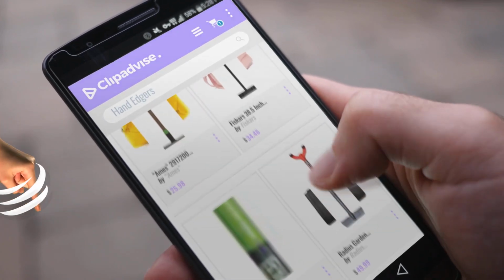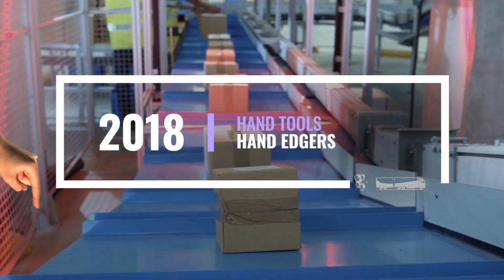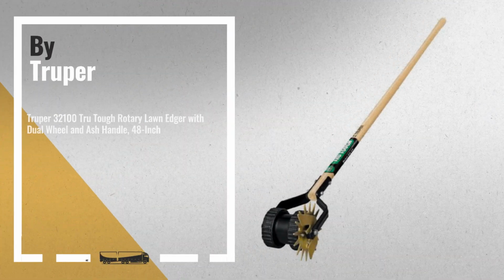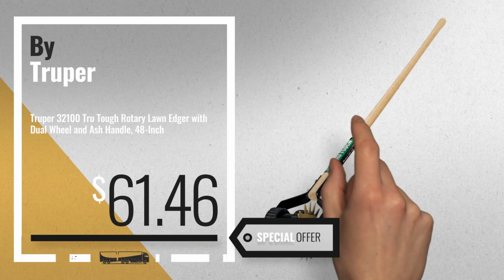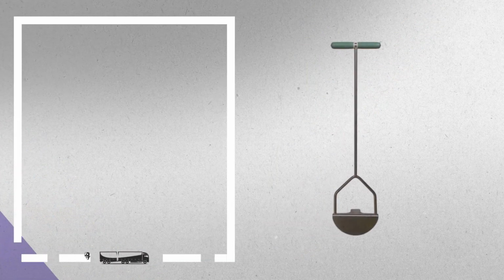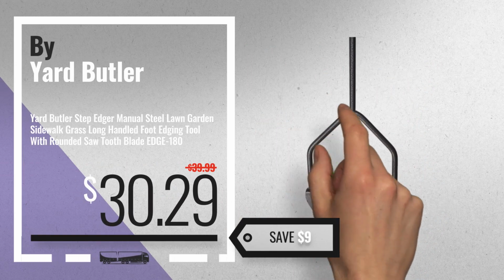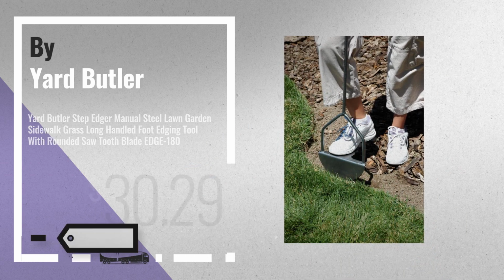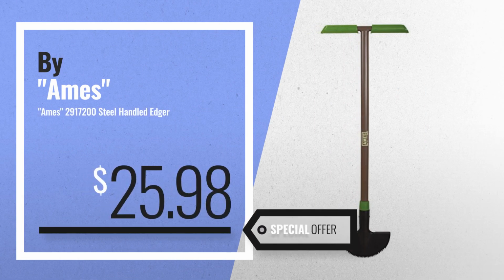10 Best Hand Edgers [2018 Best Sellers] | Hand Tools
New! 2019 Black Friday / Cyber Monday Hand Edgers Deals and Updates.

Black Friday / Cyber Monday Truper 32100 Tru Tough Rotary Lawn Edger with Dual Wheel and Ash Handle, 48-Inch by Truper

Black Friday / Cyber Monday Yard Butler Step Edger Manual Steel Lawn Garden Sidewalk Grass Long Handled Foot Edging by Yard Butler

Black Friday / Cyber Monday "Ames" 2917200 Steel Handled Edger by "Ames"

Black Friday / Cyber Monday Fiskars 38.5 Inch Long-handle Steel Edger by Fiskars

Black Friday / Cyber Monday Ames Dual-Wheel Rotary Edger - 2916000 by The AMES Companies, Inc

Black Friday / Cyber Monday Radius Garden 22611, Root Slayer Edger, Red by Radius Garden

Black Friday / Cyber Monday Radius Garden 25611 Pro-Lite Ergonomic Carbon Steel Edger, Red by Radius Garden